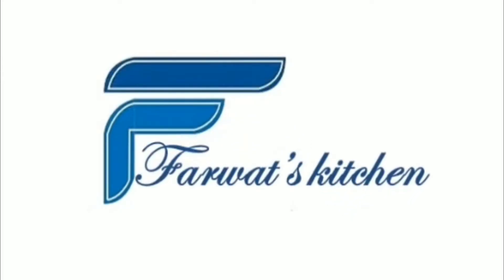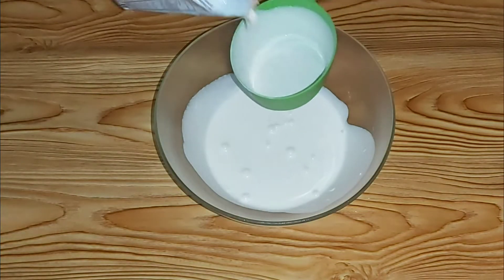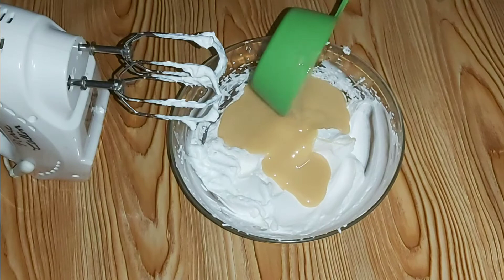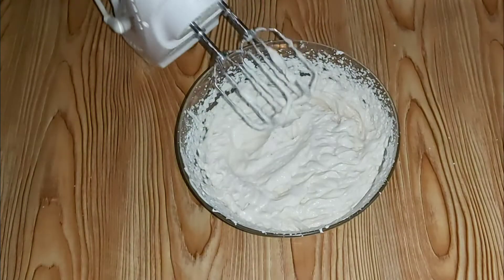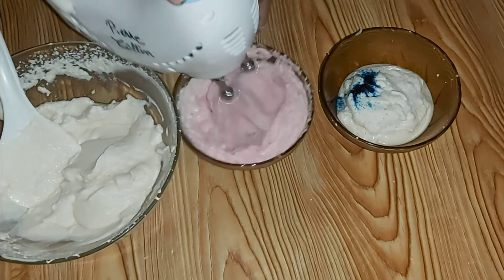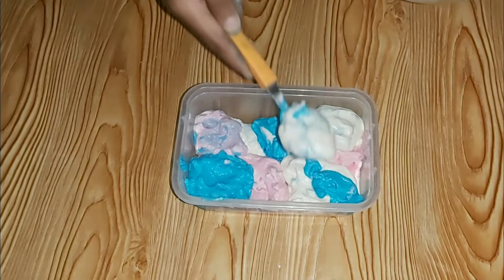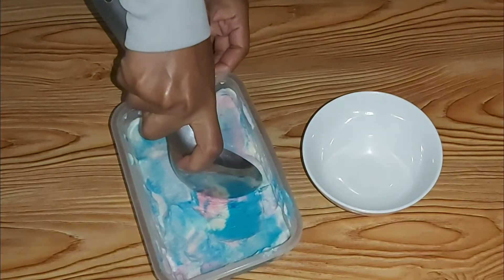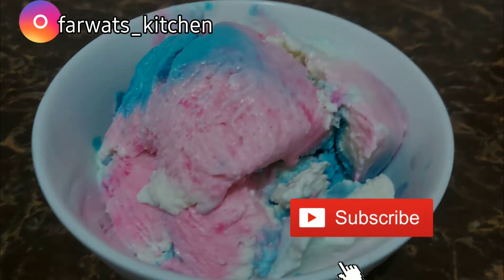HOW TO MAKE ICE CREAM WITH 2 MAIN INGREDIENTS